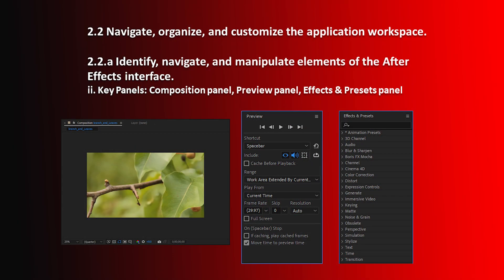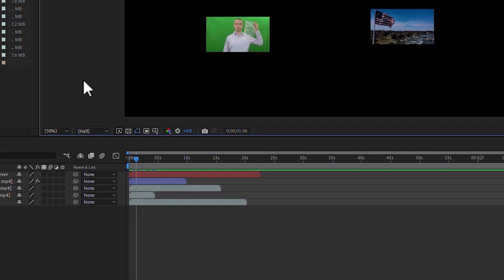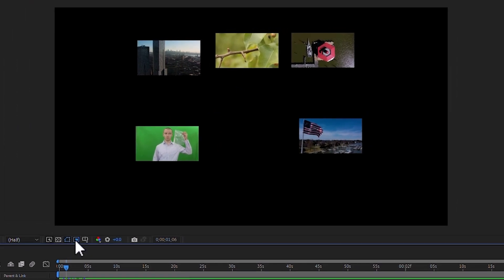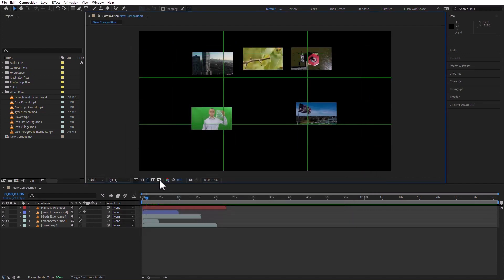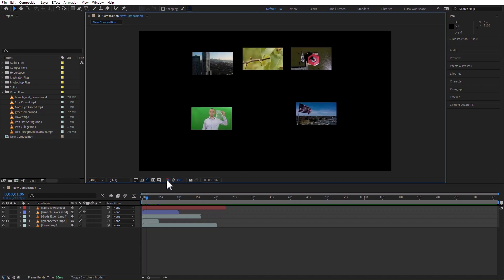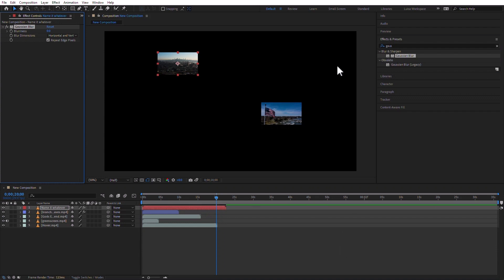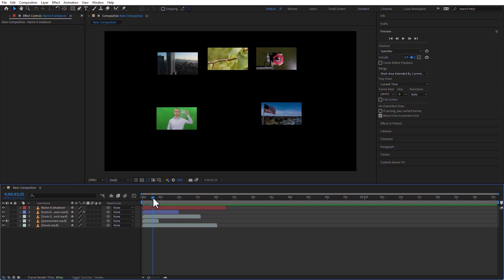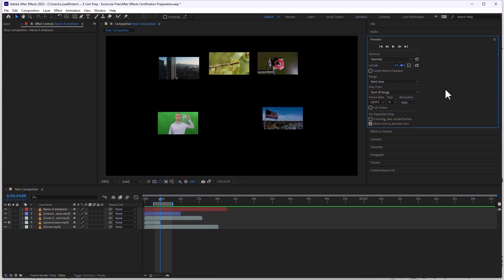16 After Effects Certification Preparation - Panels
NEW link to download exercise files:
Adobe After Effects Certification - Adobe certified professional or ACP.
What is Adobe Certified Professional?

Adobe Certified Professional (ACP) is an industry-recognized certification that demonstrates mastery of Adobe Creative Cloud software and foundational knowledge for digital media careers. Each certification is tied to one Creative Cloud application. Exams are developed and delivered by Certiport, a Pearson VUE business.

In this video, I will cover:
2.2 Navigate, organize, and customize the application workspace.

2.2.a Identify, navigate, and manipulate elements of the After Effects interface.
ii. Key Panels: Composition panel, Preview panel, Effects & Presets panel

Luisa’s certifications include:

Adobe Audition
Adobe Media Encoder
Adobe Photoshop
Audio Editing
Color Correction
Creative Cloud
Motion Graphics Templates
Video Editing

luisacasasnovas

00:00 Introduction
00:15 Beginning
01:01 Composition Panel
09:46 Effects and Presets Panel
11:36 Preview Panel
14:27 Ending